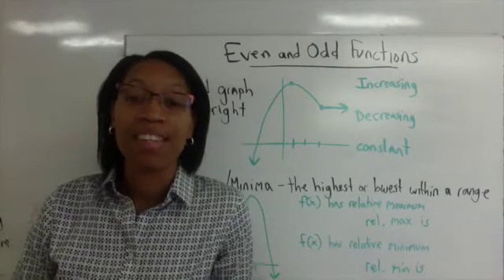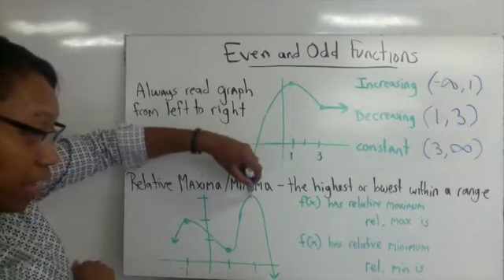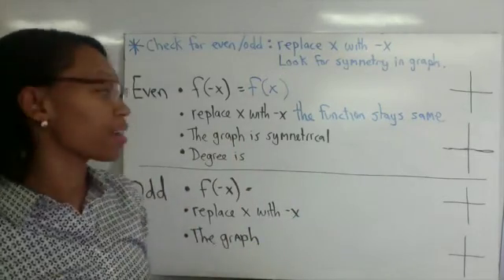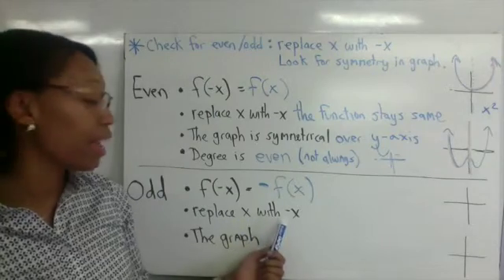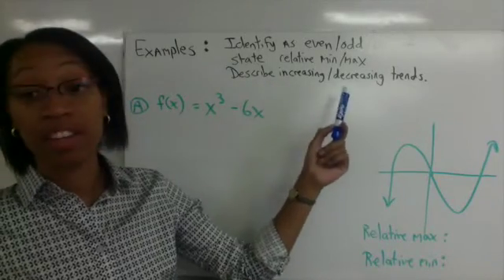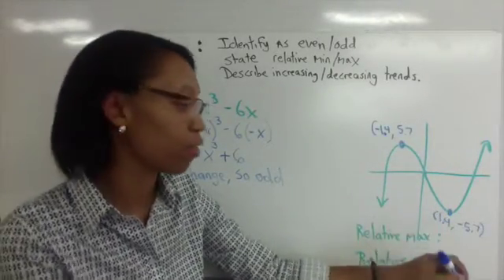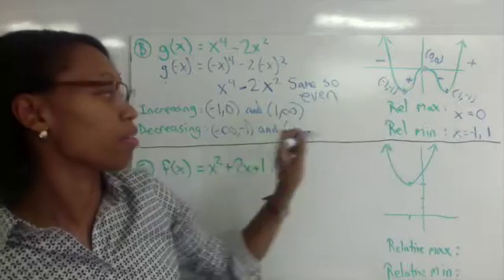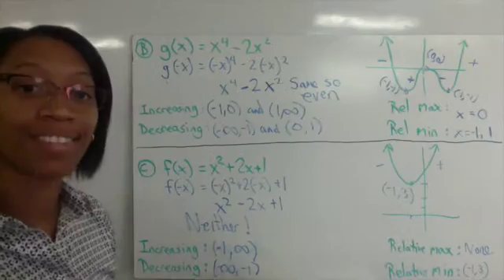Even and Odd Functions